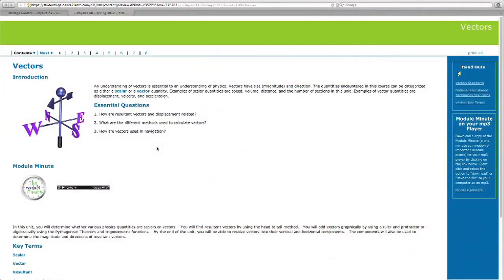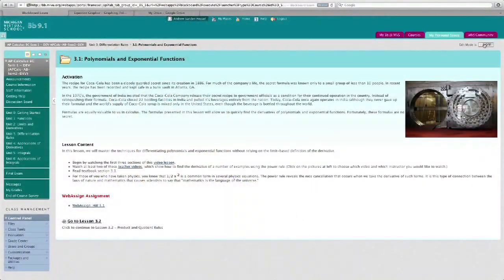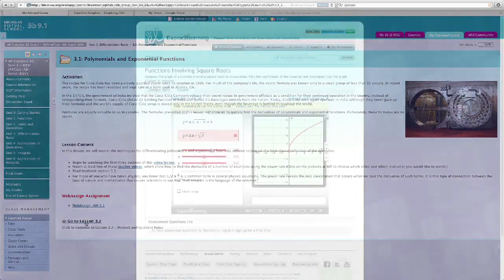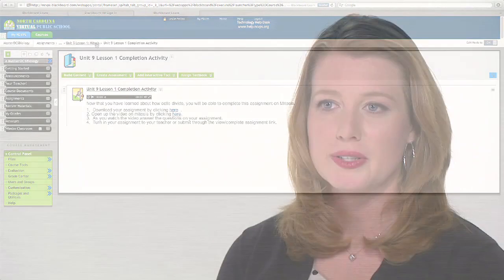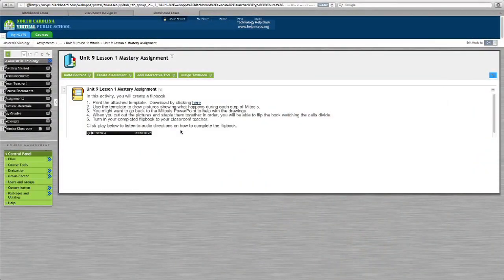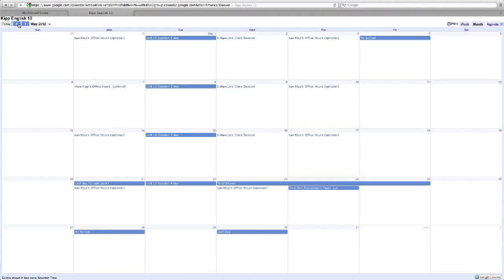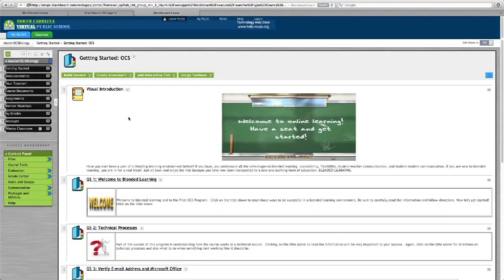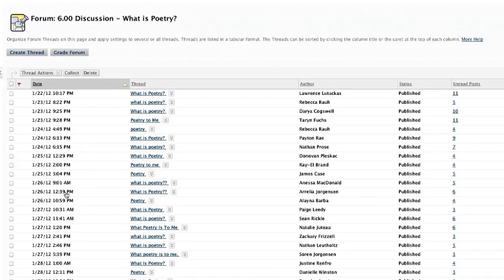TxVSN Region 10 INOCAL 5 Course Structure Video